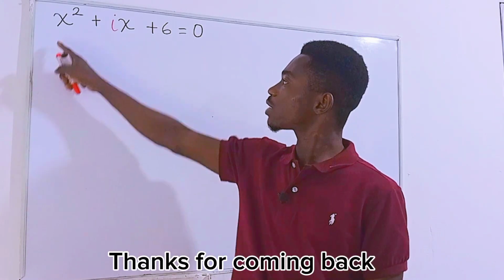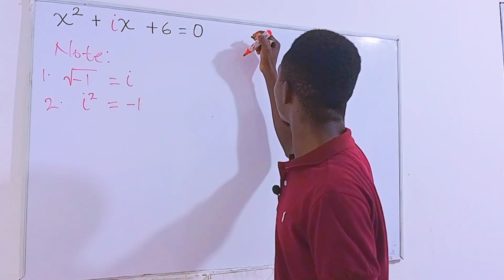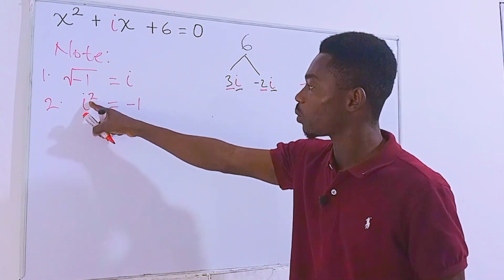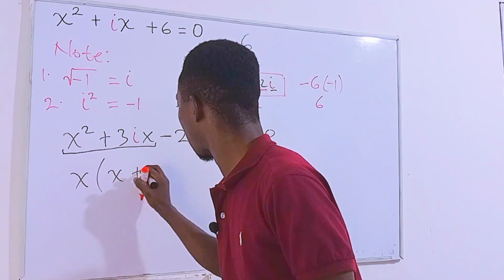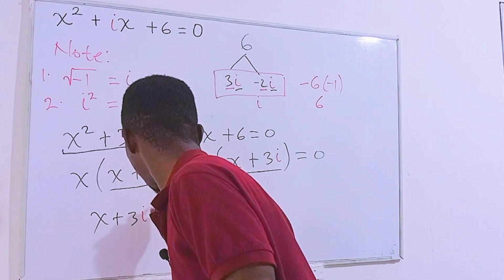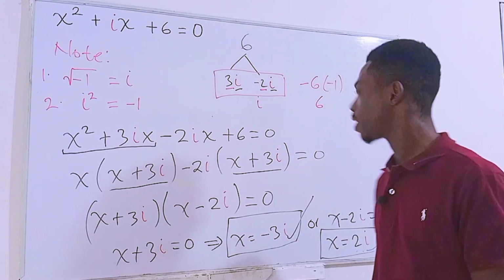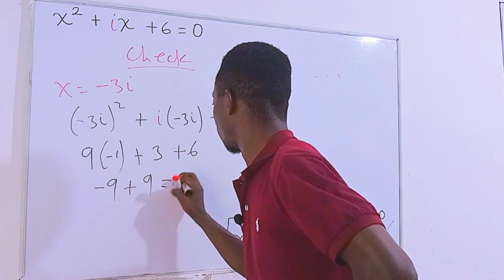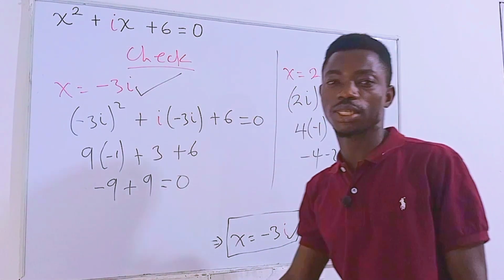Nice Quadratic Equation Question, Can you solve?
In this video, we will solve this Nice quadratic equation If x^2+ix+6=0 what is the value of x.